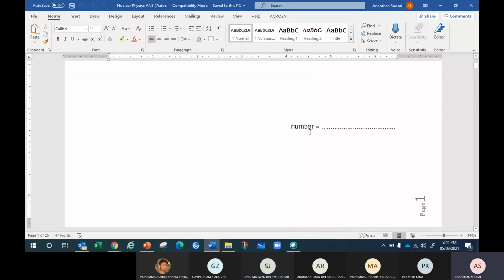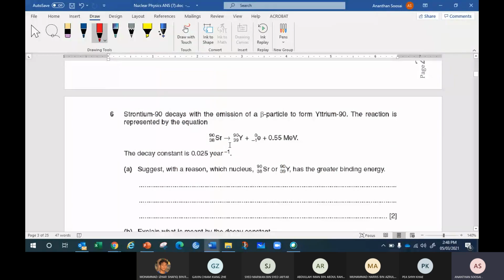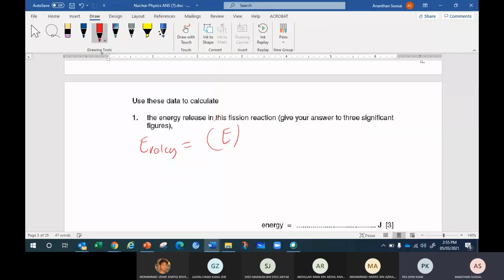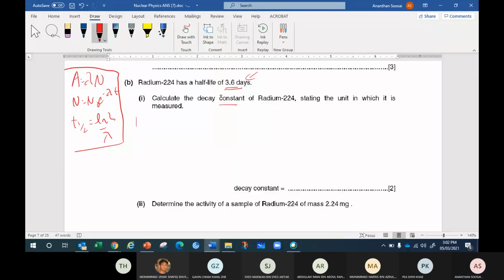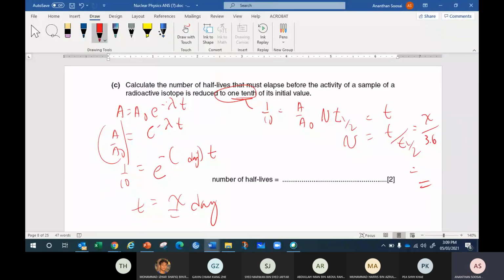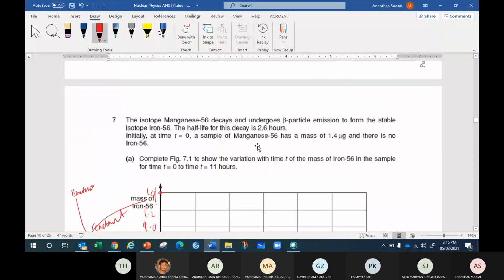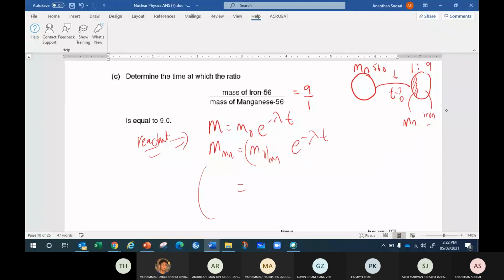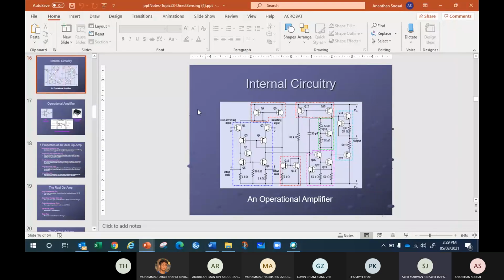3/5 A2 TOPIC 12 NUCLEAR PHYSICS PART 4 : PAST YEAR DISCUSSION)